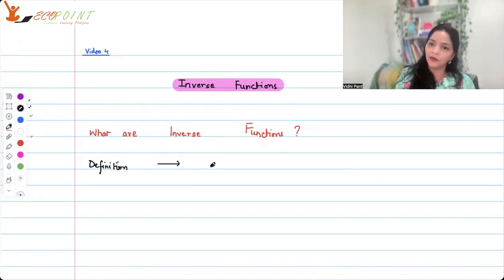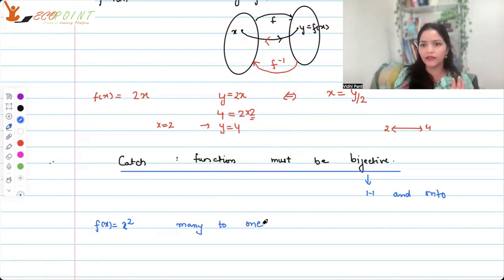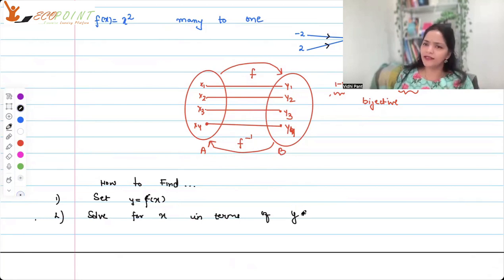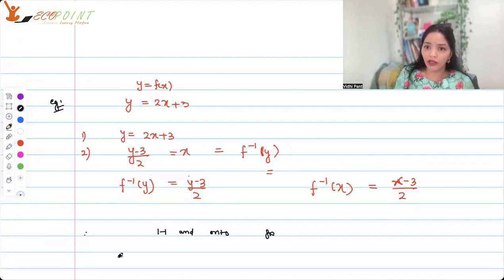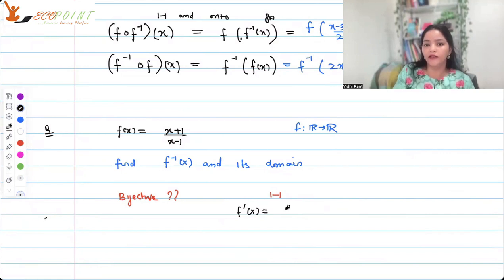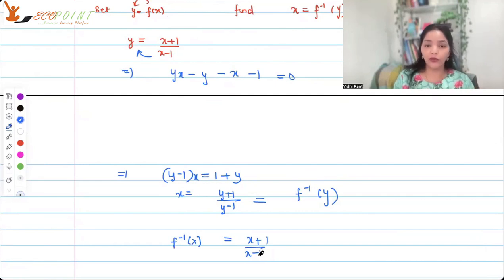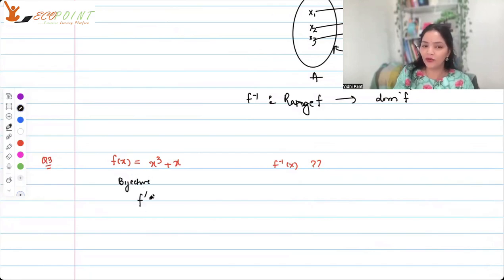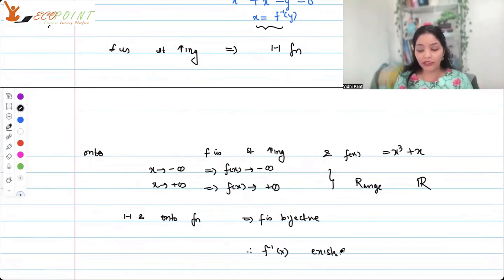4. Inverse of a function | CUET PG Economics Entrance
Hello CUET PG, ISI MSQE, and IIT JAM Economics aspirants! Welcome to our video series on Functions , a must-know topic for your entrance exams. In this video, we are discussing Inverse of a function.

Composition of Functions and its Domain

Master composite functions with this in-depth video crafted for CUET PG Economics, ISI MSQE, and IIT JAM Economics aspirants! 📚✨ Dive into tough examples like f(x) = 1/(x^2 - 1), g(x) = sqrt(x + 2),  to ace function composition and domain analysis. Learn step-by-step techniques, avoid exam traps, and tackle advanced practice problems to conquer the quantitative sections of your entrance exams. Perfect for ISI MSQE’s math-heavy challenges and CUET PG/IIT JAM MCQs! 🚀

✅ What You’ll Learn:

Definition and domain of composite functions.
Solving complex compositions (logs, exponentials, rationals).
📝 Practice Problems:

( f(x) = e^x ), ( g(x) = x^2 + 1 )

( f(x) = 1/{x - 1} ), ( g(x) = \ln x )

Learn key techniques, avoid common traps, and tackle advanced practice questions to ace the quantitative sections of your entrance exams. Perfect for ISI MSQE’s math-heavy problems and CUET PG/IIT JAM MCQs! 🚀

🔑 What You’ll Learn:

How to find domain and range for complex composite functions (logs, square roots, piecewise).
Exam tips for CUET PG, ISI MSQE, and IIT JAM Economics.